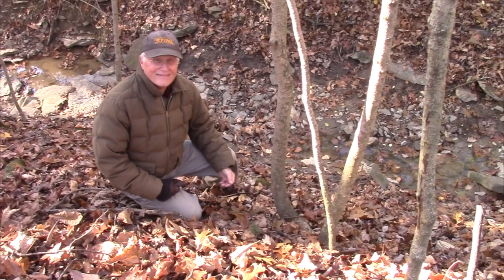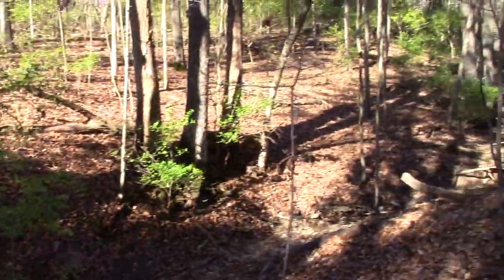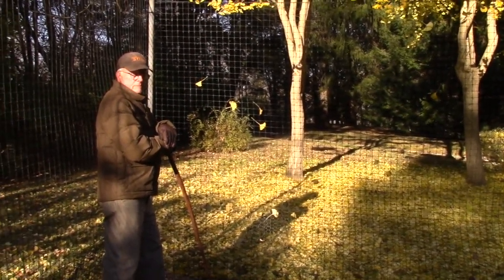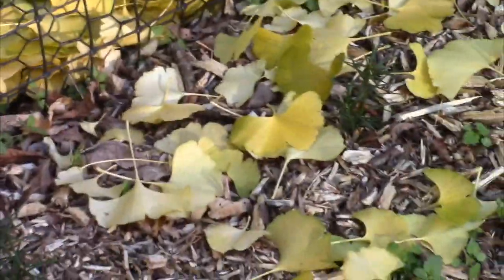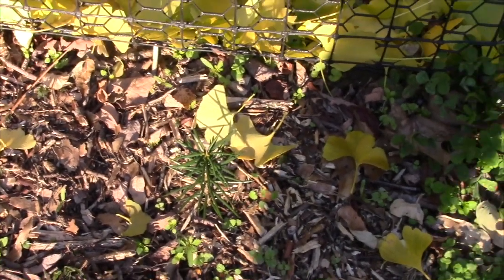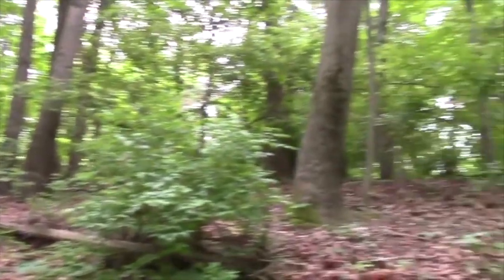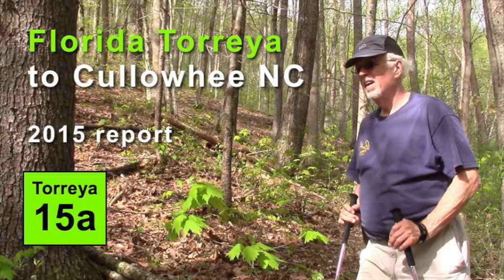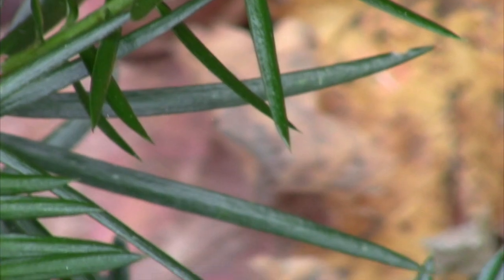Florida Torreya to SW Ohio - preliminary report (Nov 2017)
This is the second installment in video documentation of an assisted migration experiment of the endangered Florida Torreya into southwestern Ohio (Loveland).  This video was filmed November 11-12 and documents progress in all 3 elements of this experiment led by Bob Miller:

(1) Free-planting of seeds (shallow burial, no protection) into wild regrowth forest in May 2015 (using seeds from the March 2014 seed harvest.

(2) Shallow burial outdoors in a rodent/deer impenetrable exclosure of 29 seeds planted very soon after harvest in November 2015 (from the fall 2015 seed crop).

(3) Planting into regrowth forest in autumn 2016 of two potted seedlings donated by Jim Cullowhee, grown from seeds harvested fall of 2013.

LEARNINGS: The poor success rate of the May 2015 free-planting into wild forest may owe to any combination of these factors: (1) deterioration or extended stalling of embryo development during the winter that Barlow maintained the Fall 2014 seeds above-ground prior to final distribution; (2) shallow burial accounts for heavy rodent predation of the seeds; (3) seedlings were very difficult to spot amidst the fallen leaves. In contrast, the tremendous success of the rodent-protected seeds planted six months later could be due either to (1) elimination of rodent seed predation or (2) strength of embryos owing to immediate placement in-ground following harvest.

00:05 - Discovery of just one seedling attributed to the shallow-burial free-planting of May 2015.

03:42 - Documentation of tremendous success (22 of 29 seeds) from Nov 2015 planting of seeds in outdoor rodent-protected garden. (Obviously, Bob Miller will later replant these seedlings into his forest.)

10:27 - Next day discovery of one more seedling from the May 2015 free-planting.

12:08 - Close-up look at the previous wild-planted seedling discovered, then scoping to distant view where 2 potted seedlings were planted.

12:49 - Documentation of the two wire-protected out-planted (fall 2016) seedlings that had been initially grown in pots from seeds harvested fall 2013.

Documentation of more "assisted migration" experiments of this climate-endangered Torreya tree